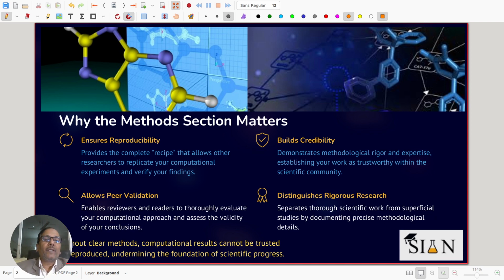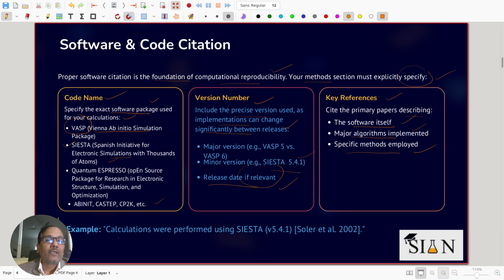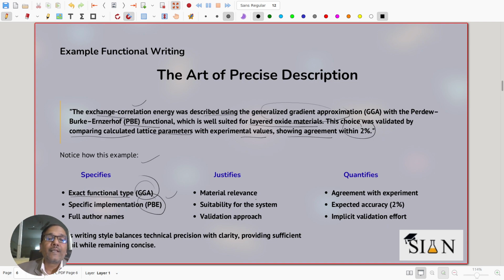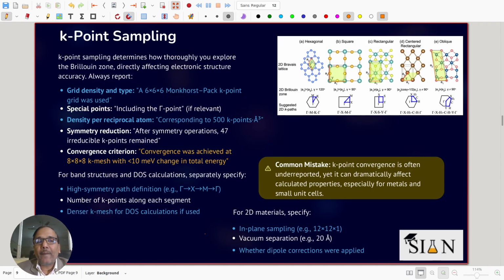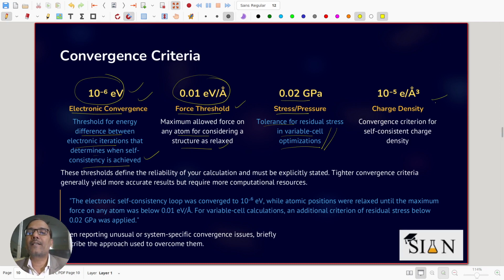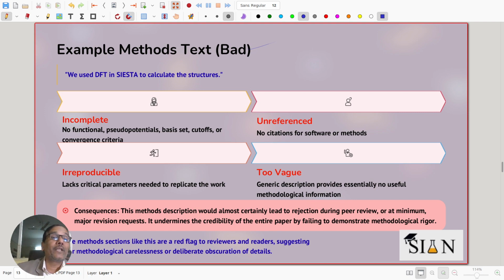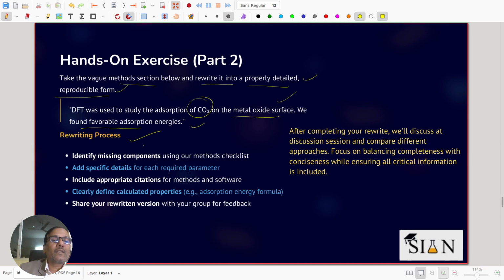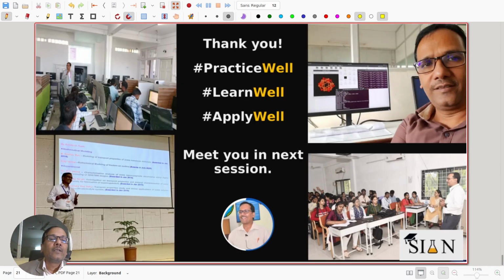Demystifying the Methods Section:The Computational Cookbook